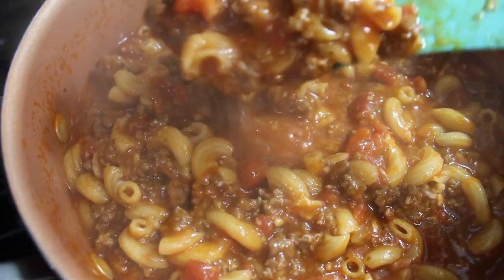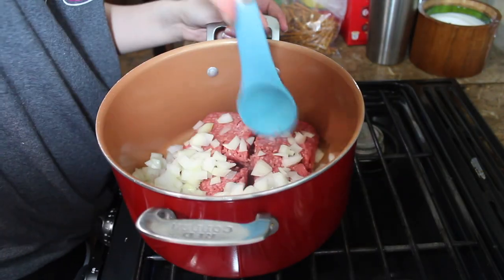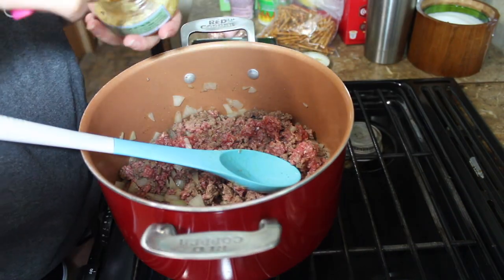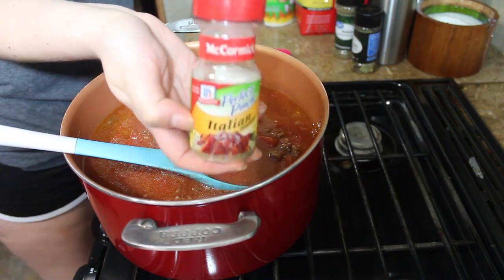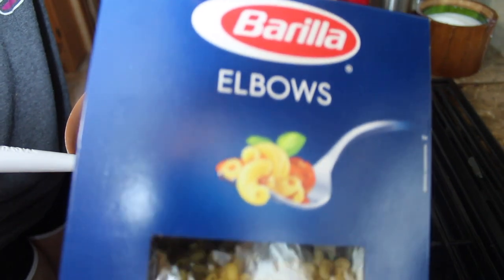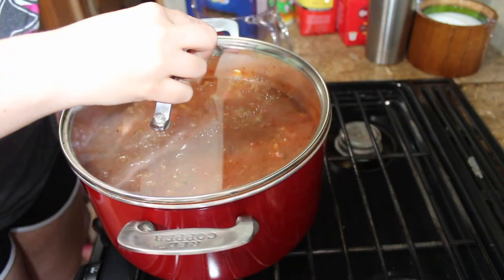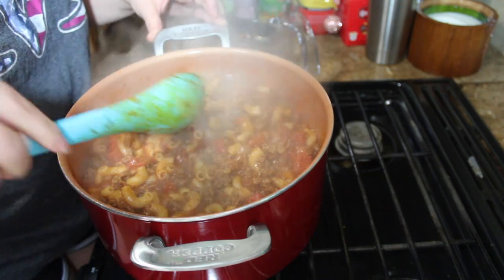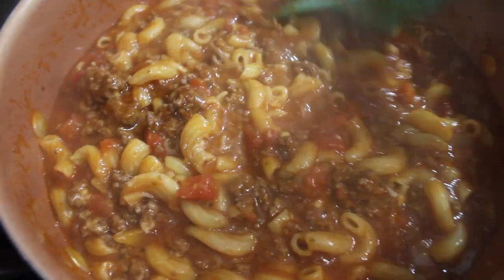Goulash!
Hey everyone! In today's video I make goulash! Like I said in the video I found this recipe on Facebook but I don't use every ingredient it says to use but it still comes out amazing the way I cook it!

Twitter: NicoleLeAnn95 (Don't really use this much)
TikTok: nicolelsharp (mainly post 18+ content)